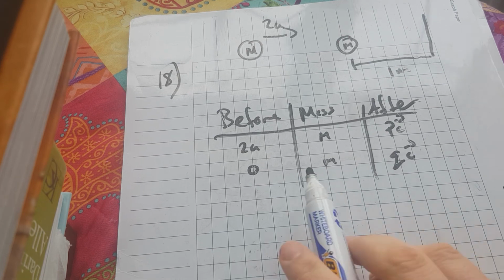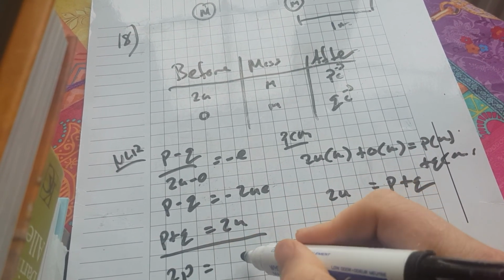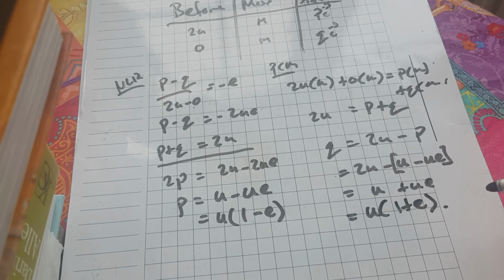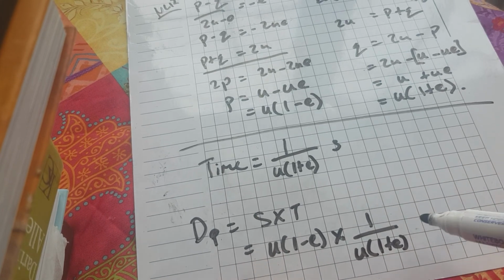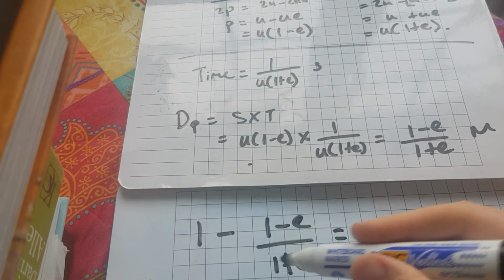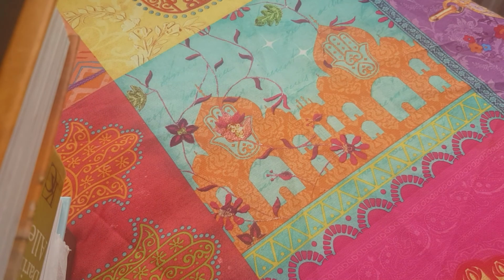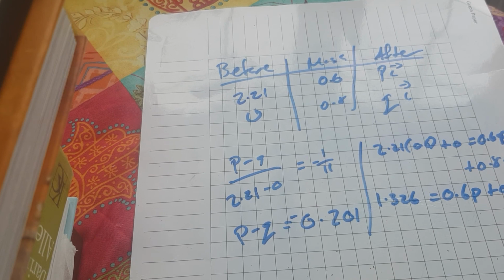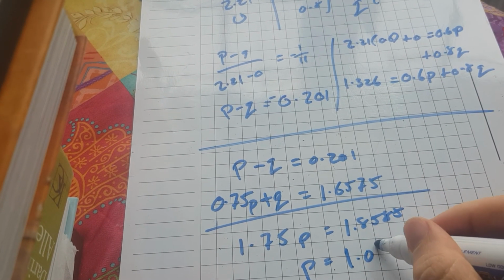23/03/20 App Maths Q 18+19